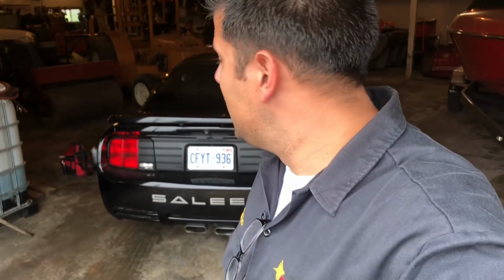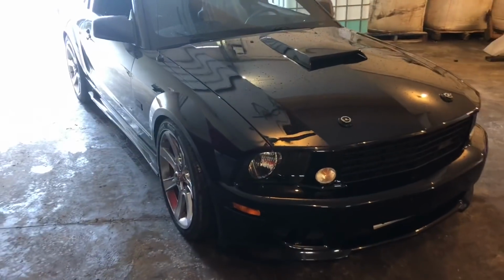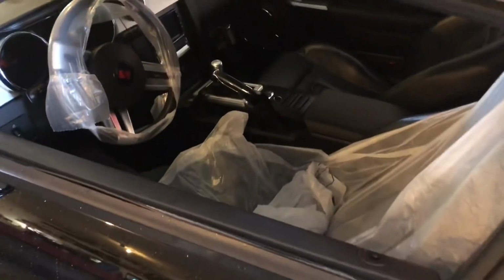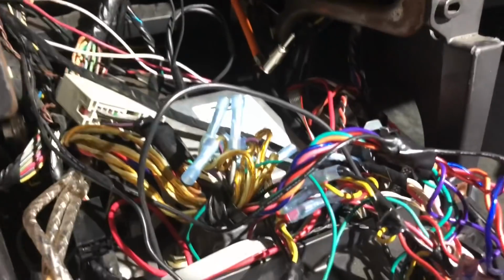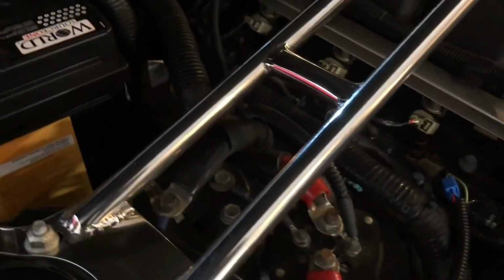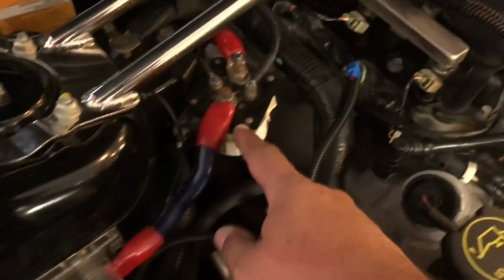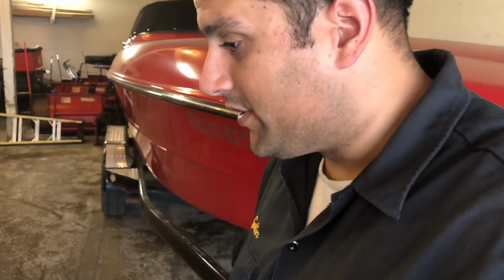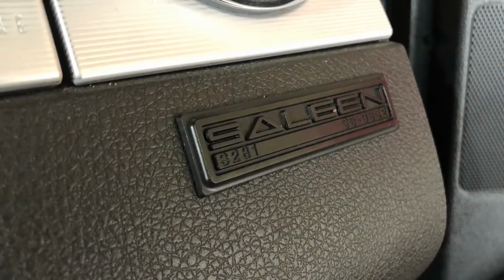Service Call Chronicles EP 1 “Saleen Mustang”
New episodes, now being called Service Call Chronicles, will be available weekly on this channel. Basically I take you along for the ride to go do at home service calls on mostly exotic vehicles. If you’re looking for a service call give us a call! We’ll be happy to help!

CP